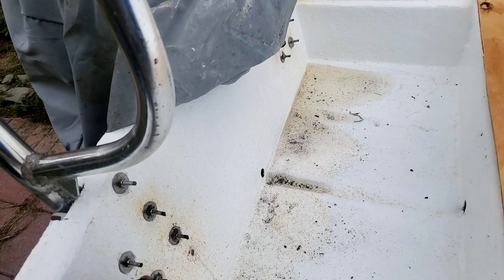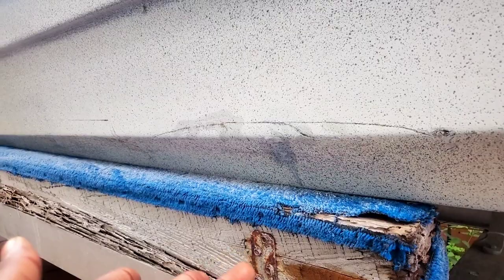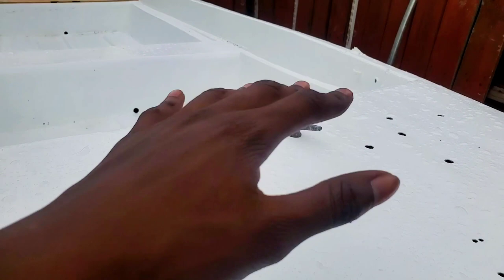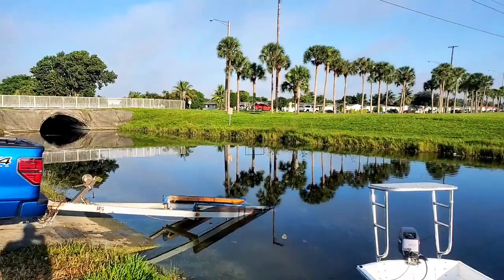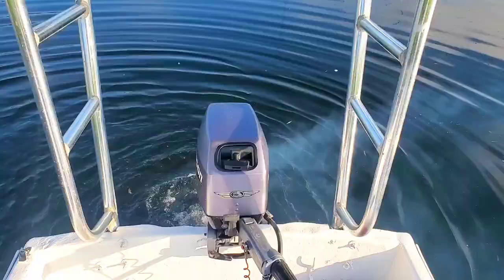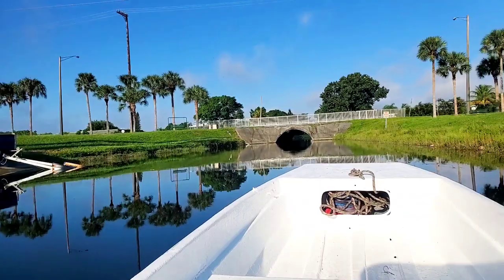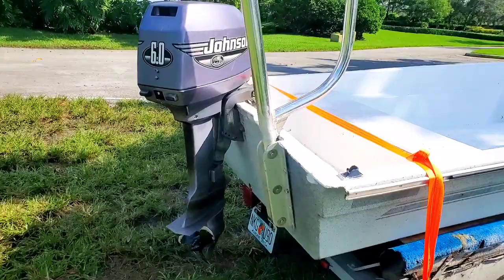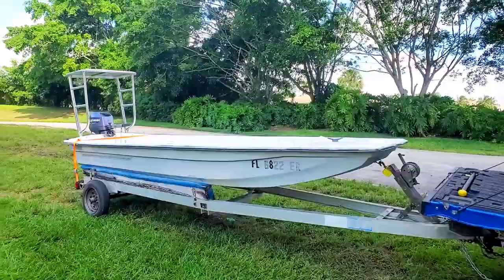The poling skiif project | episode 3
today I'm testing out the poling platform screws to insure the there are no leaks, today is first time thr homemade skiff is on the water.

Check out me out on Instagram
(ReelbiteTv) and Snapchat (chris2black)
This is my channel where we do everything outdoors related. But lately everyone has been enjoying my investment videos, so we'll keep these videos going.